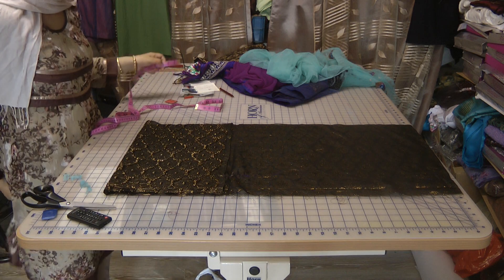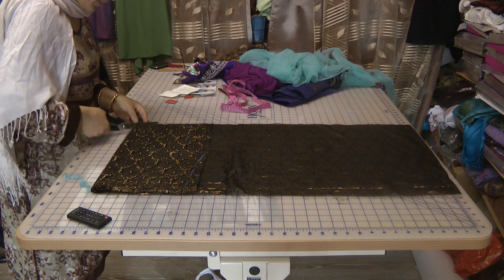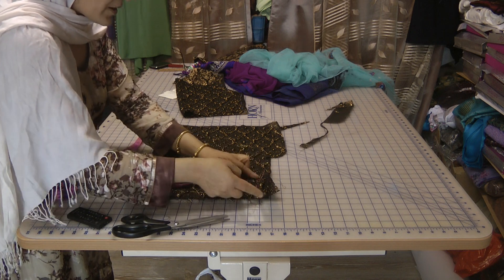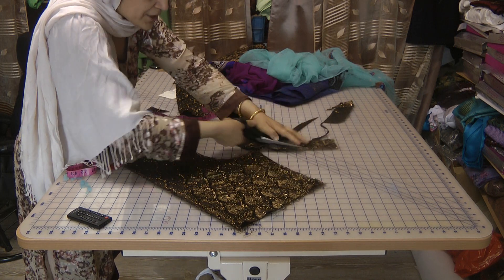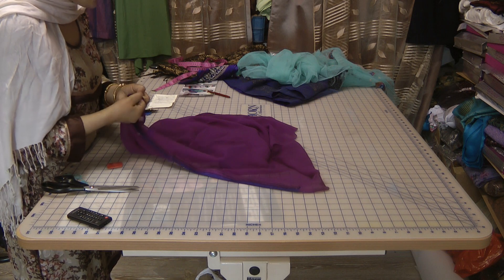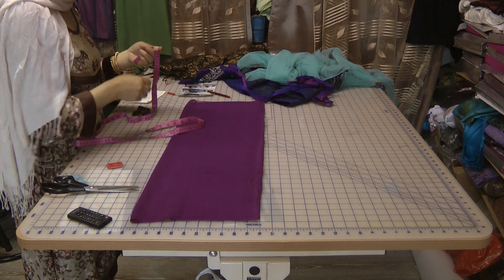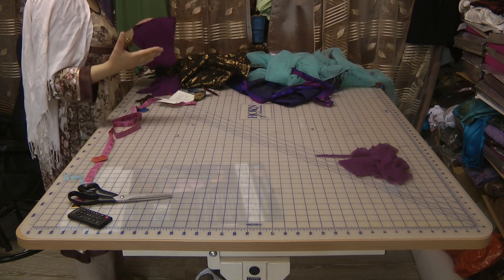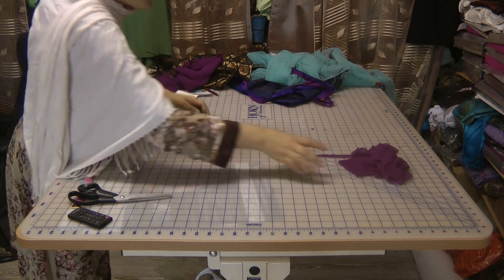part 1 bodice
sewing frock dress